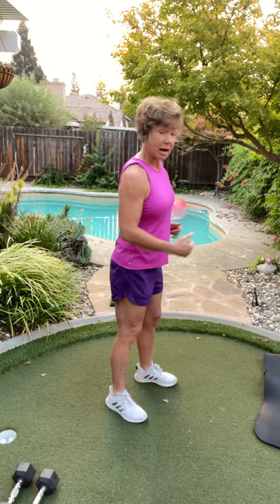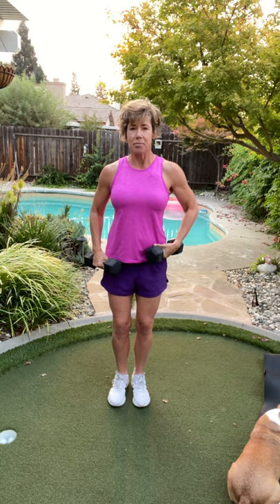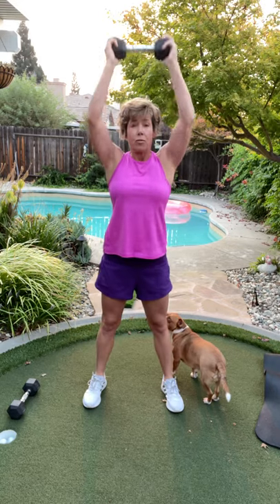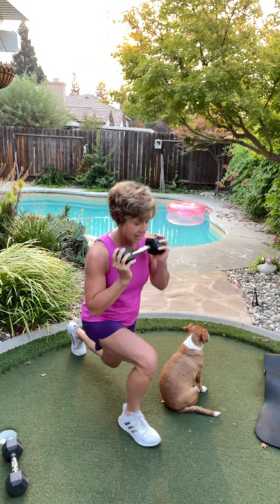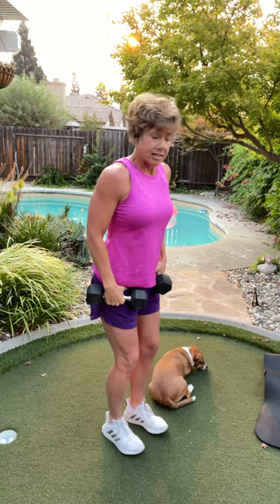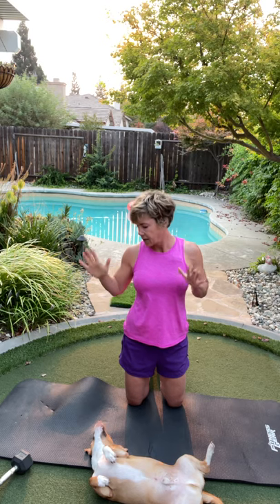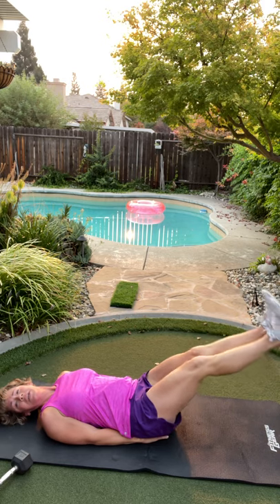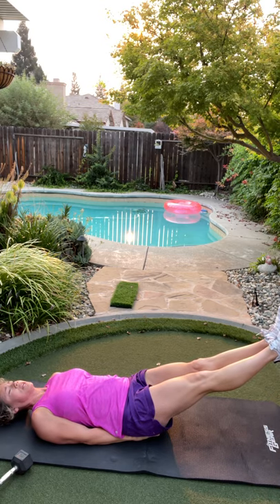Intermediate workout #1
Grab some dumbbells and a mat for a full body workout.